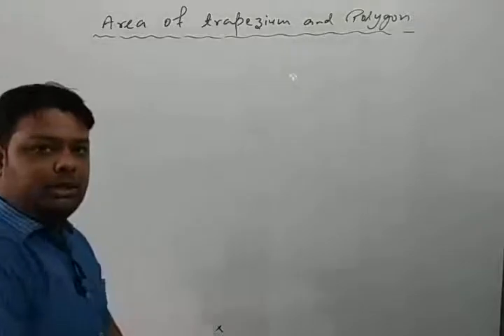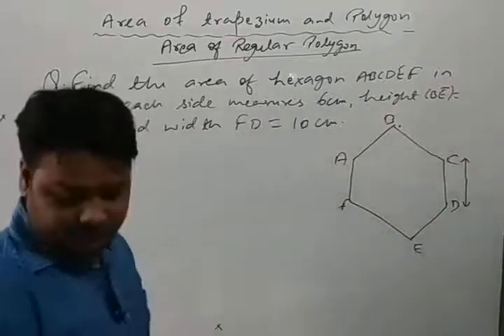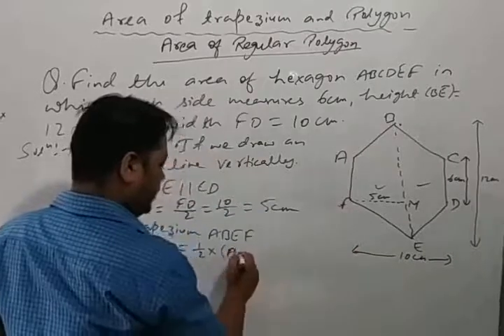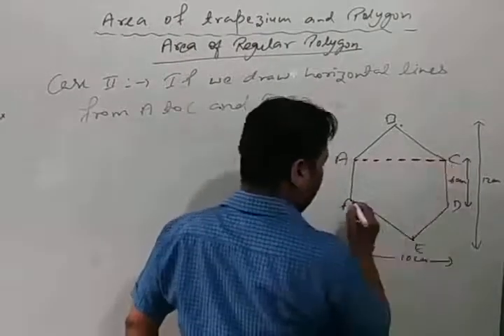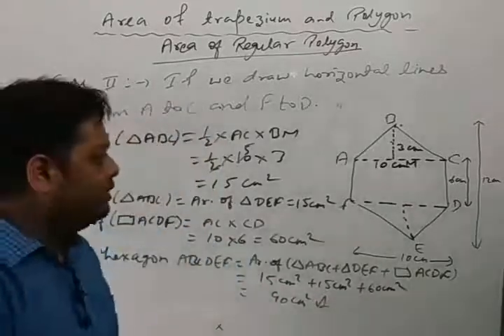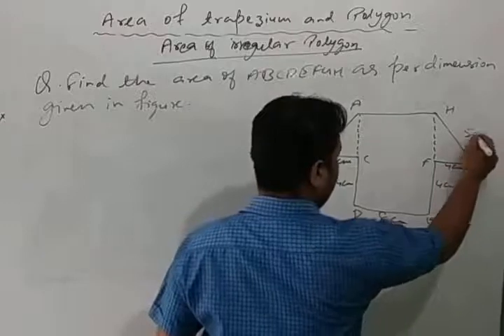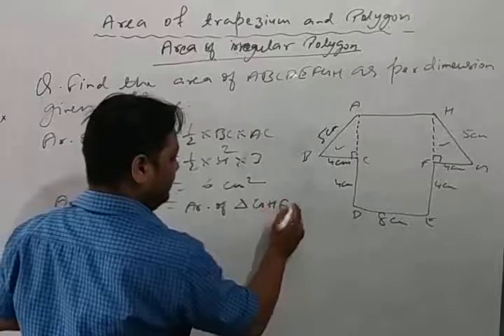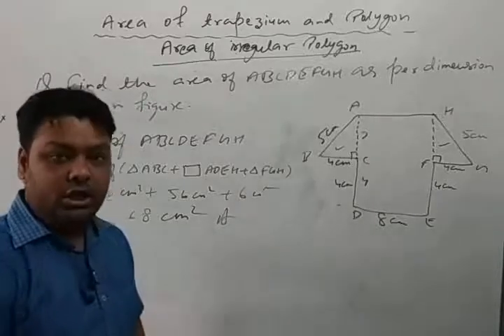Area of regular and Irregular polygon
Std 8: 6th video related to area of regular and irregular of polygon